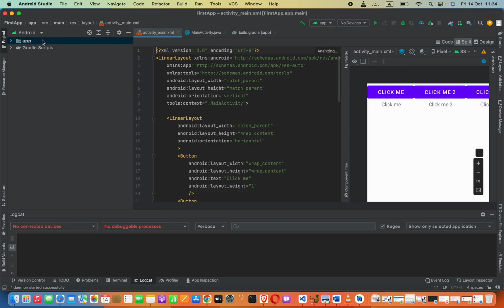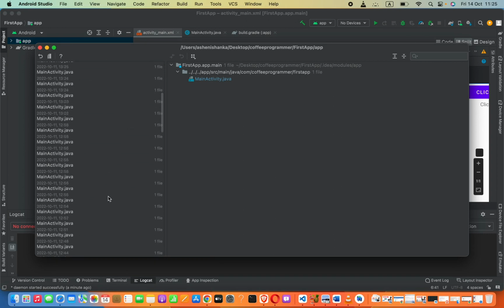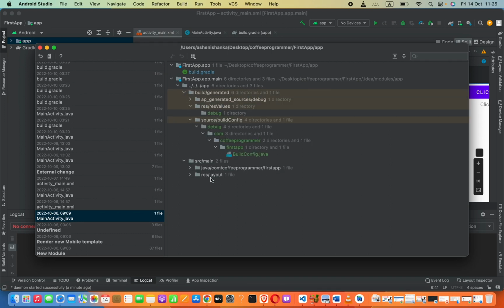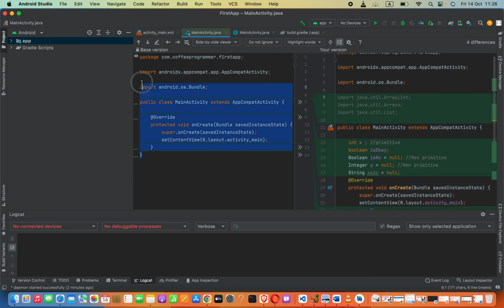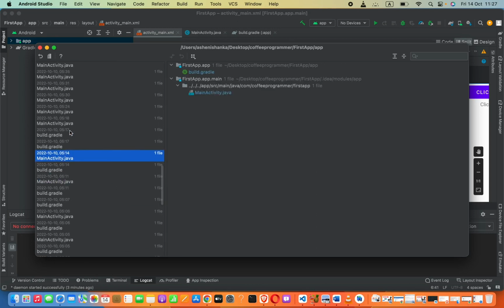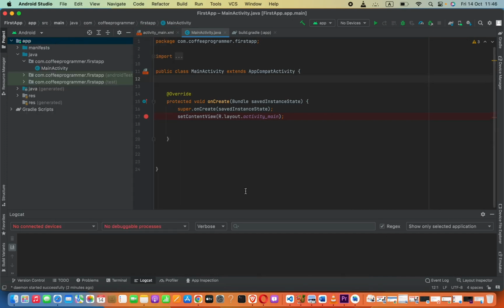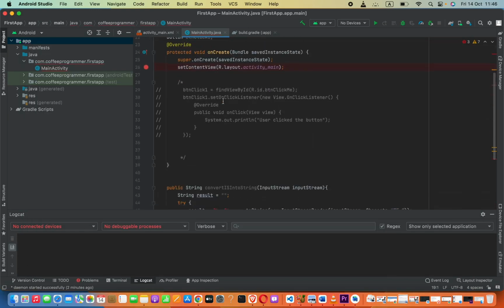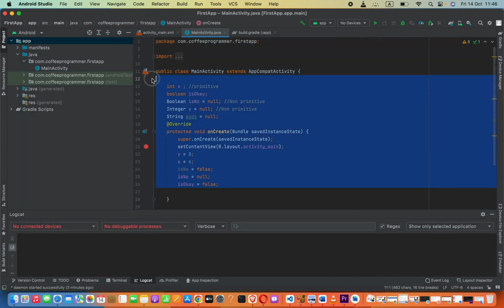How to restore previous codes and file changes in Android Studio project from local version control